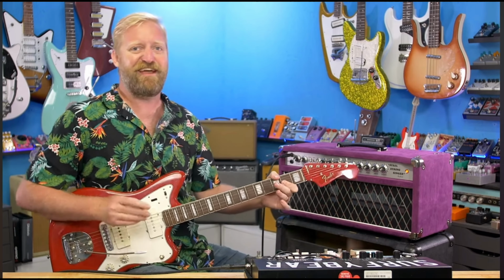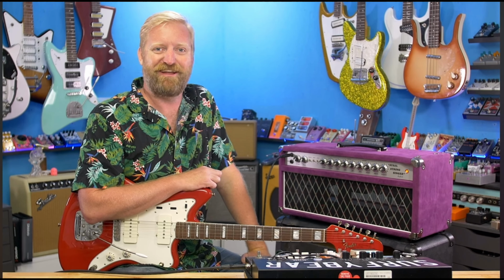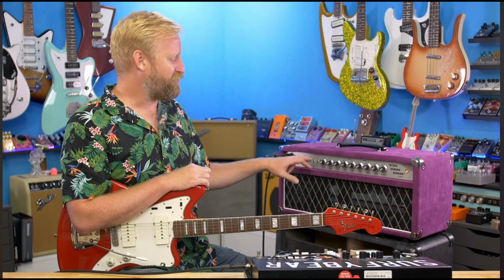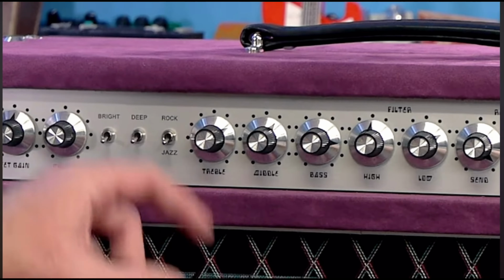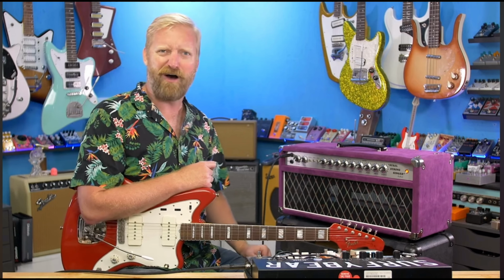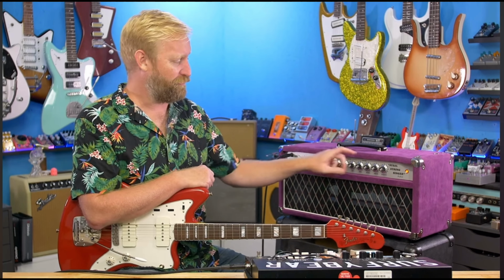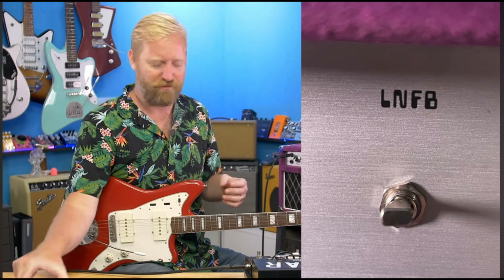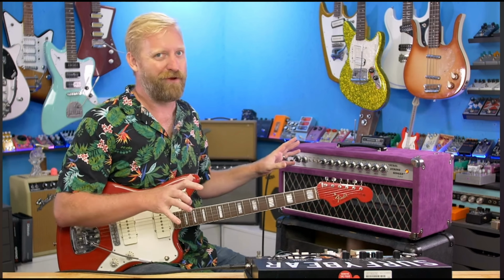100w Dumble Style Steel String Singer. (Part 2)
Dumble SSS Steel String Singer. Wangs Amps USA  JHS Notaklon King of Tone AT-DS AnalogMan Marshall Fender Vox Soldano SLO